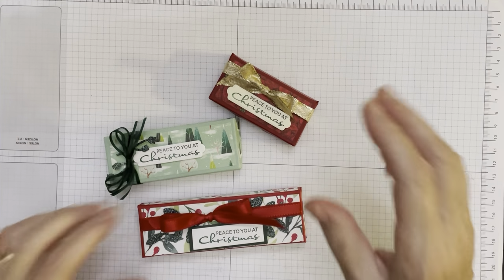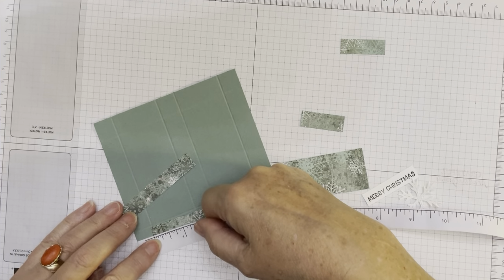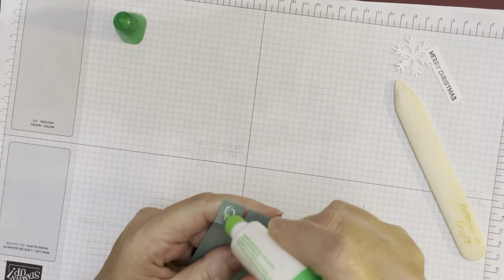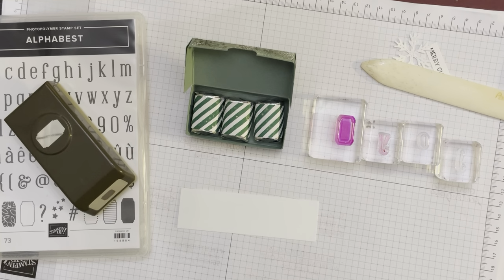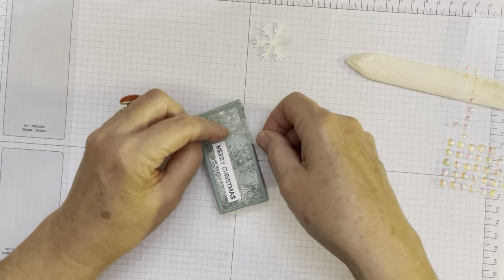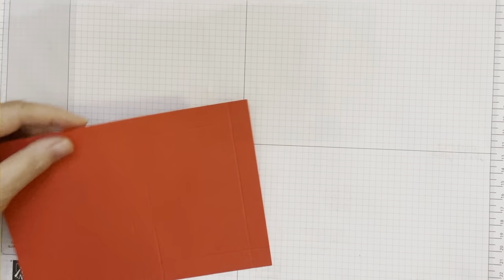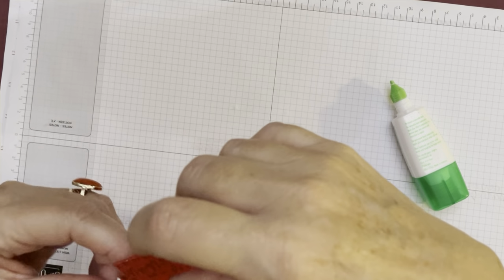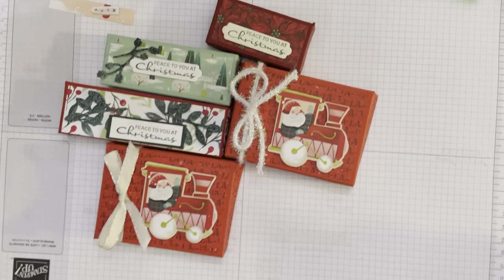12 Weeks to a WOW Christmas with Bethany and Lela! Week 5 nugget boxes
Easy measurements scoring the same whether you use 3,4,5 ... nuggets for your box￼. Alphabest and punch, stocking stuffers Stampin’ Up! - Bethany Barnard